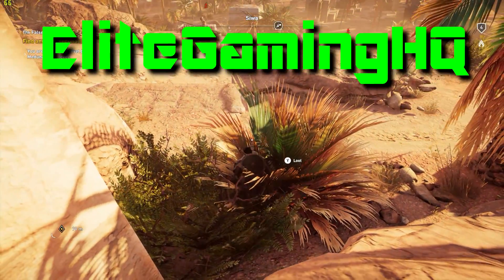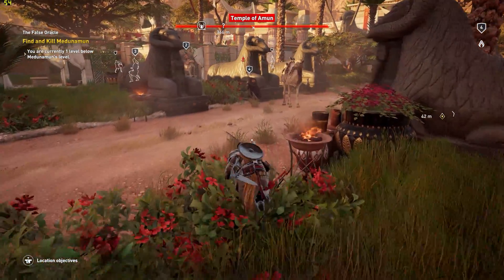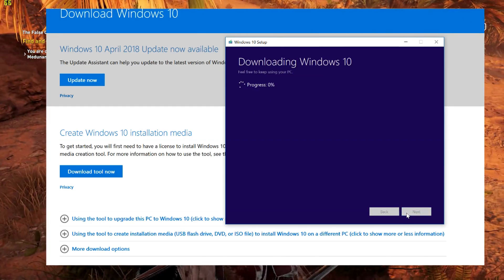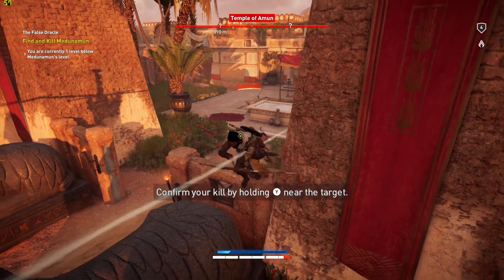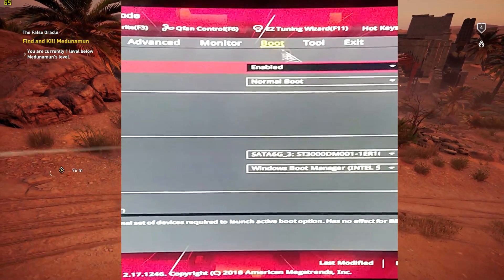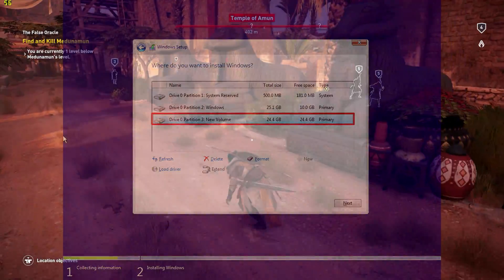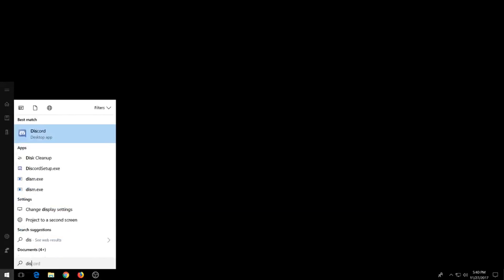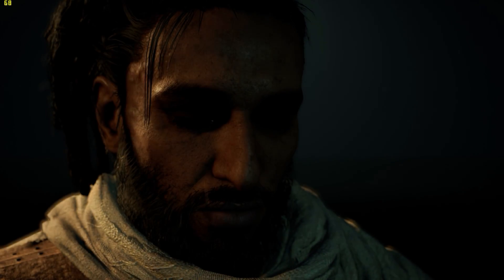How to Install a SSD and Load Windows 10 (easy) Make your PC faster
How to Install a SSD and Load Windows (easy)

🔥  Great Deals on PC parts, keyboards, mice, monitors, and other electronics all hand picked deals by me:

My PC:
RTX 2080 8GB video card
16GB of Gskill TridentZ DDR4
Intel 540s Series 240GB SATA M.2 (boot drive)
500GB Samsung 850 EVO SSD (gaming drive #1)
500GB Samsung 850 EVO SSD (gaming drive #2)
500GB Samsung 850 EVO SSD (gaming drive #3)